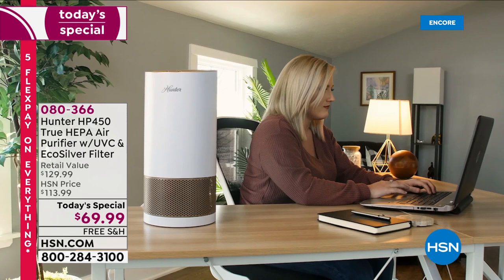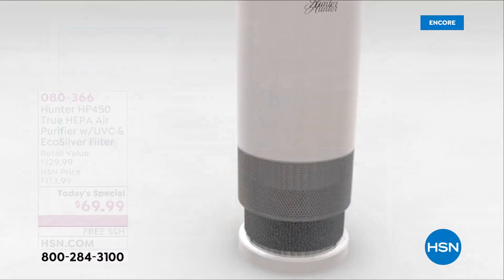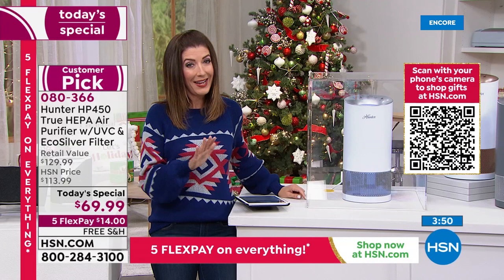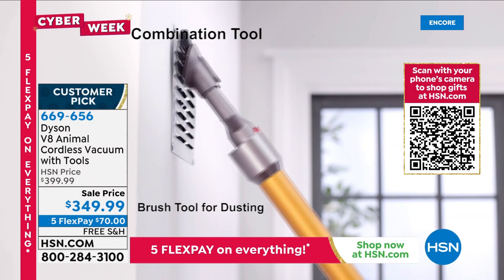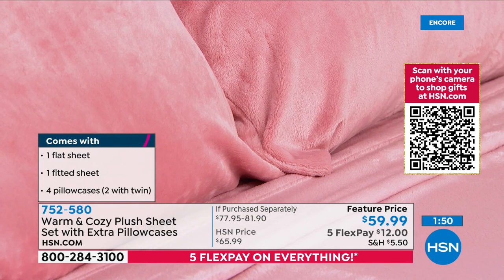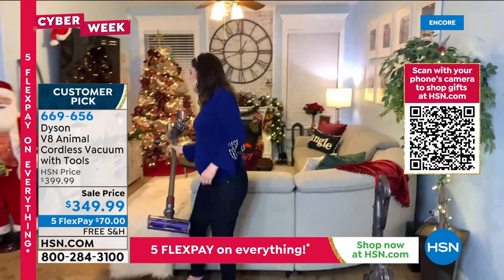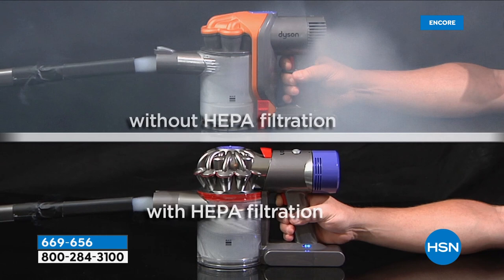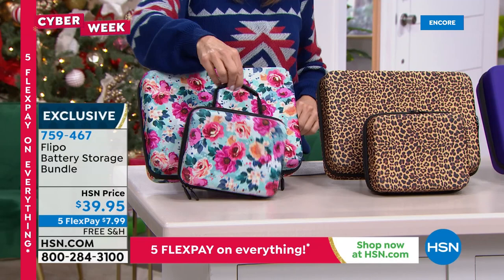HSN | Great Gifts - Cyber Week Deals 12.02.2021 - 04 AM